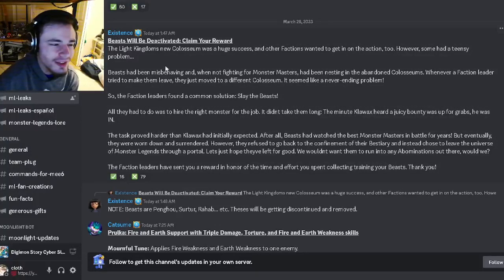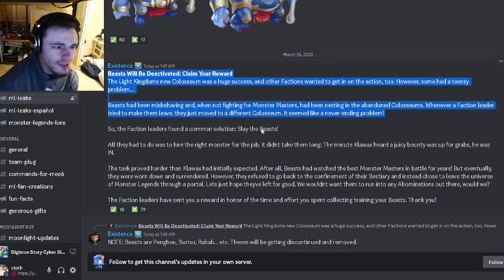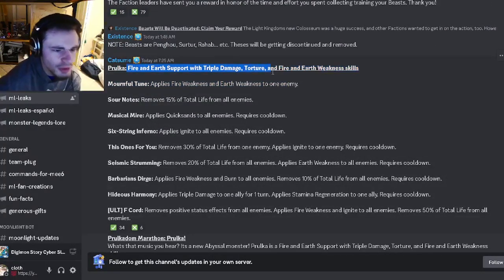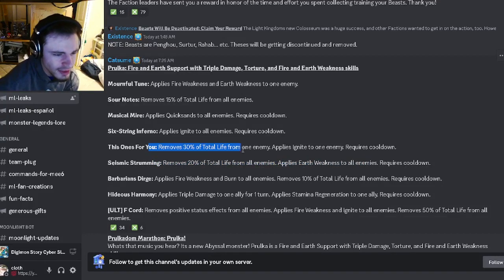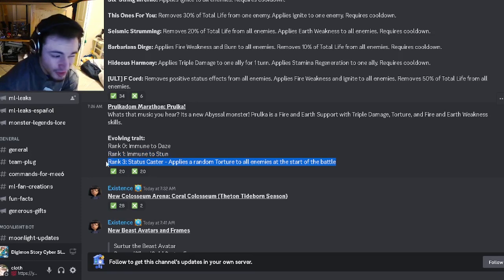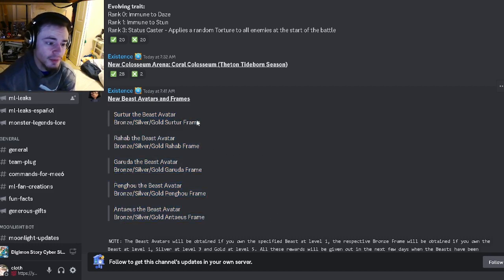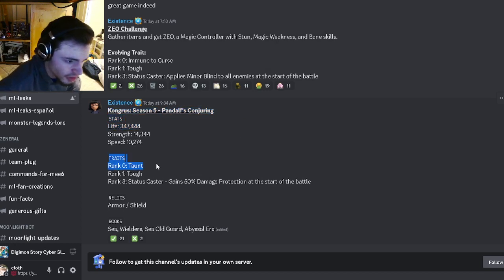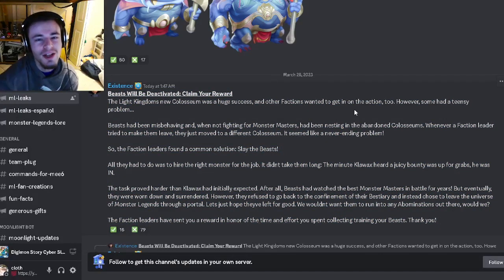Monster Legends NEW Monsters & Beasts Getting REMOVED LEAKED!